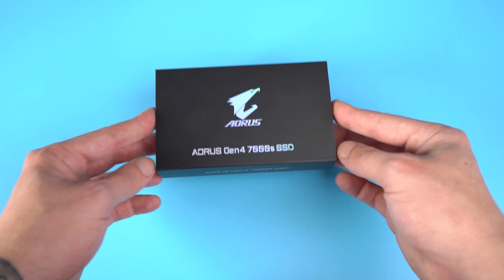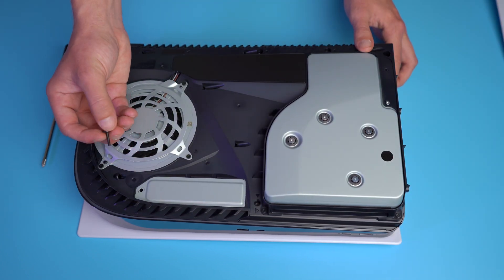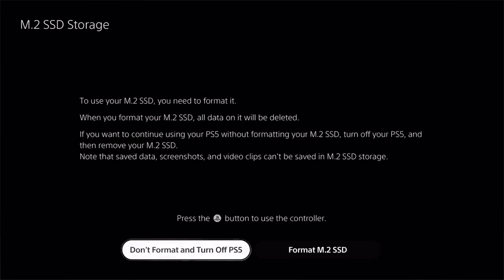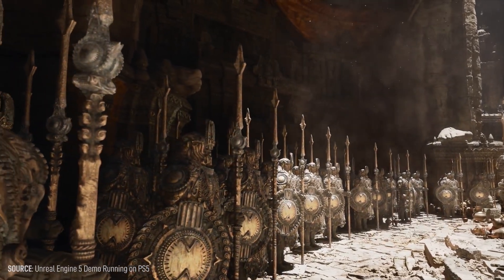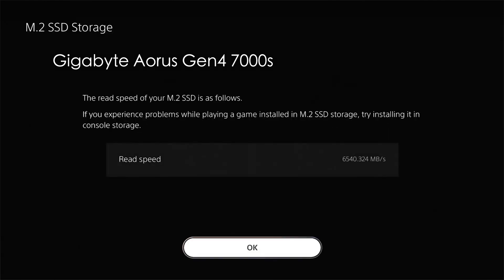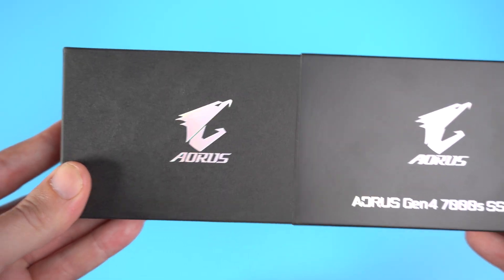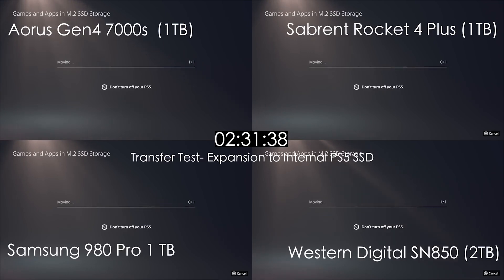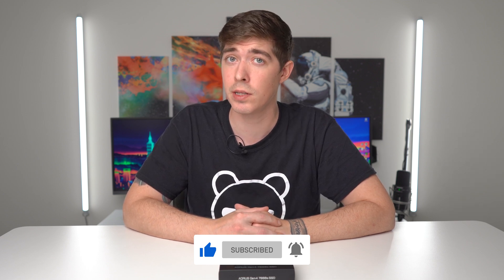Best Gen4 M.2 Drives for PS5 | Gigabyte Aorus 7000s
DON'T GO CHEAP! After trying multiple drives with the PS5 I can't emphasize enough that there is a big performance difference between the top USB storage devices and the top Gen4 M.2 storage devices. Faster read speeds, write speeds, download speeds, loading times and across the board it is a step up. So if it's possible I would recommend grabbing a Gen.4 M.2 for your PS5 cause it's definitely worth it.

I want to be very clear, I make absolutely NOTHING off of any purchases. I personally was impressed by this Aorus 7000s when it came to performance compared to its biggest competitors. Samsung and Western Digital definitely make some great storage and were neck and neck with this in the speed tests.

00:00 - Intro
00:58 - Installation
02:13 - Benefits of Gen4 M.2
03:58 - Testing Speeds
04:30 - Gen4 vs USB
05:03 - My Recommendations
06:10 - Summary
06:30 - Outro

GIGABYTE AORUS 7000s on Amazon